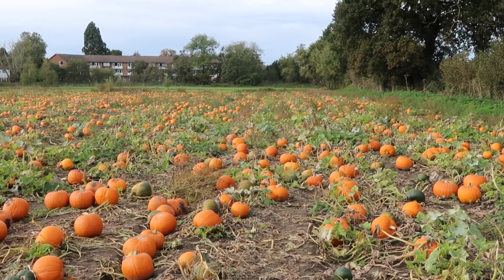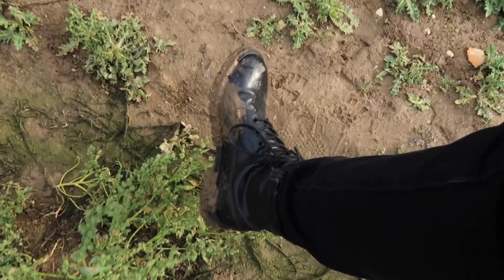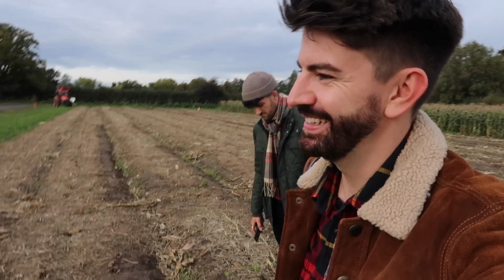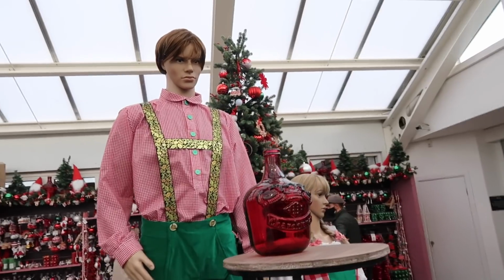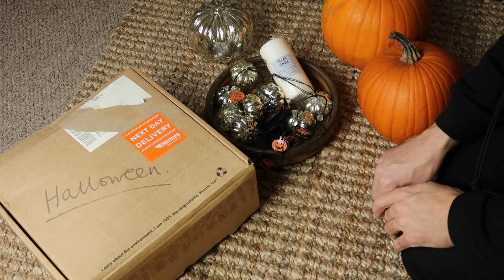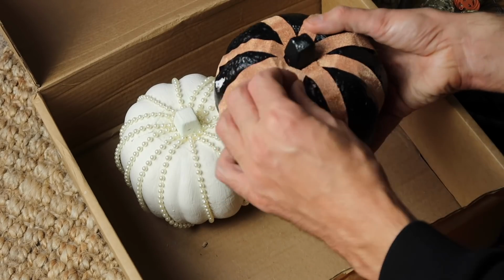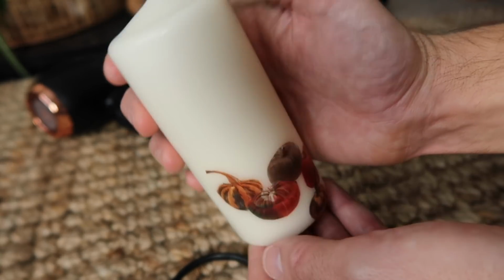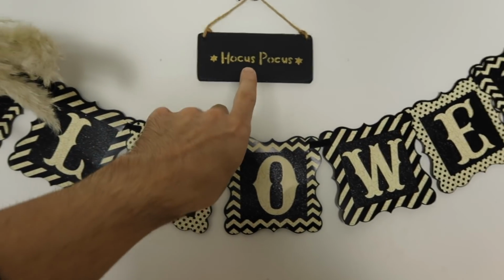DIY AUTUMN DECOR FROM POUNDLAND & PUMPKIN PICKING FUN! | AUTUMN WITH MR CARRINGTON 2020